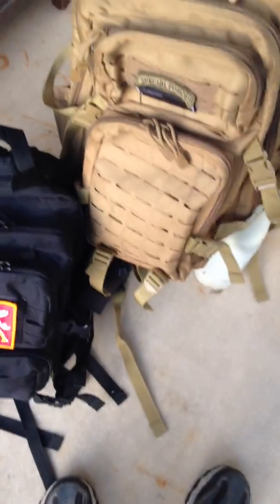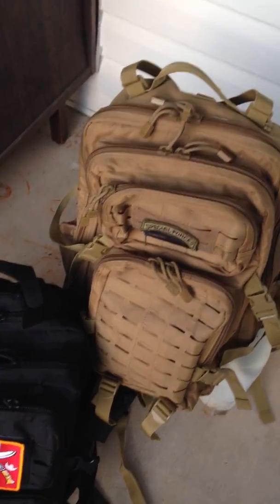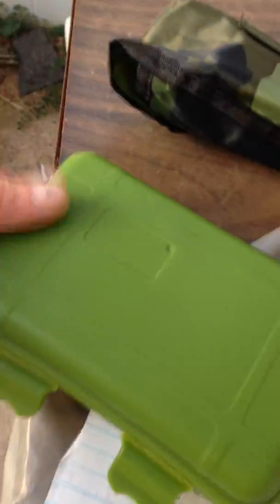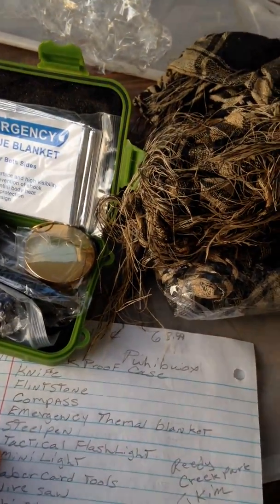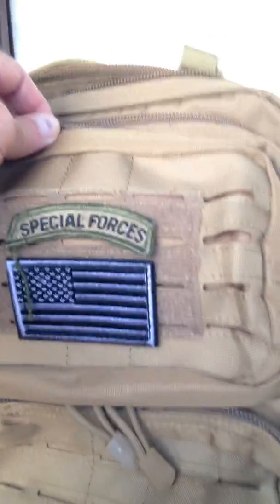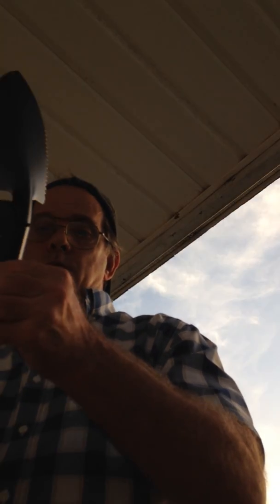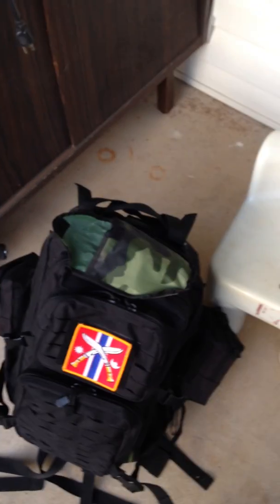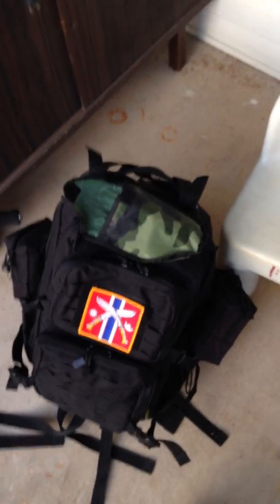Gearrific - add sampler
A go bag I bought. Gearrific, Three days shipping.